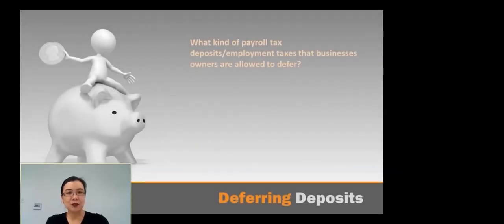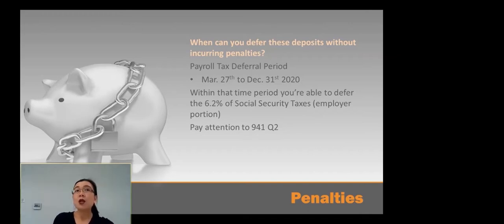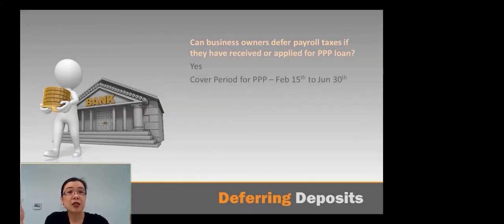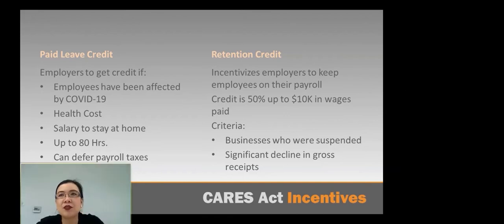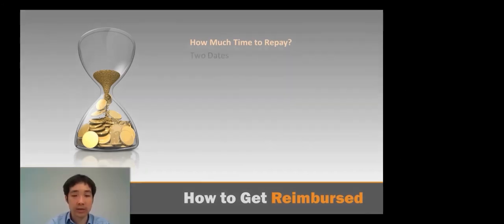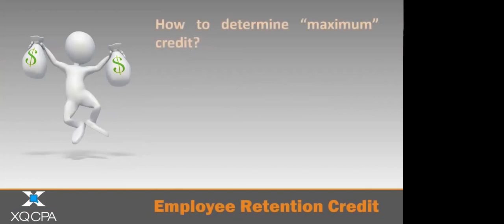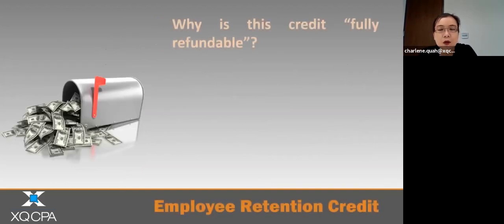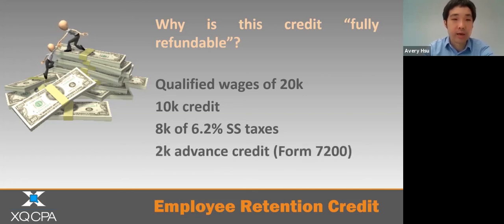How to Defer Payroll Taxes In Time of Corona Webinar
The CARES Act allows employers to defer the deposit and payment of the employer's share of social security taxes and self-employed individuals to defer payments of certain self-employed taxes.

As a business owner, you will have questions such as “What are the employer payroll taxes I am able to defer?” and “What is the date of social security taxes due to avoid penalties?” All of these questions will seem overwhelming and confusing to you.